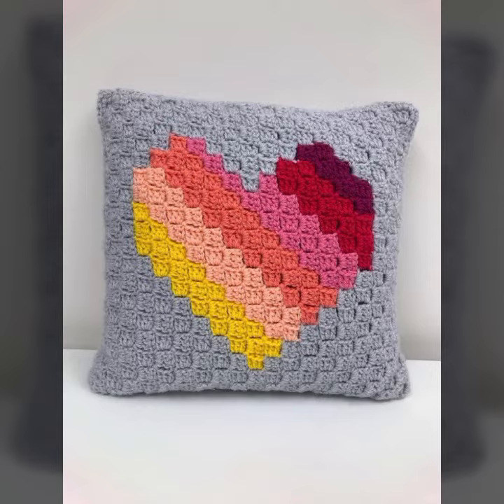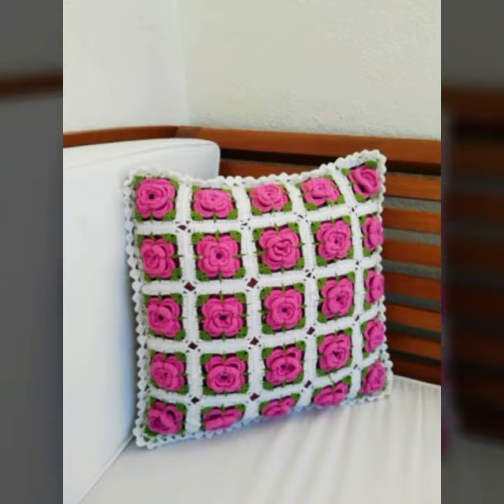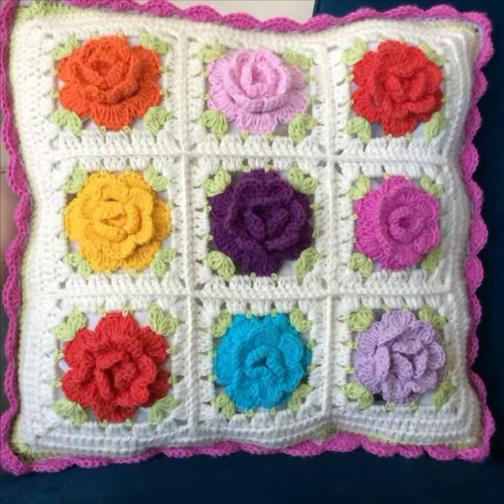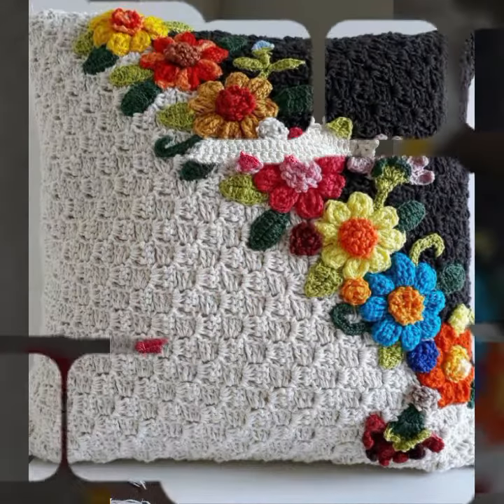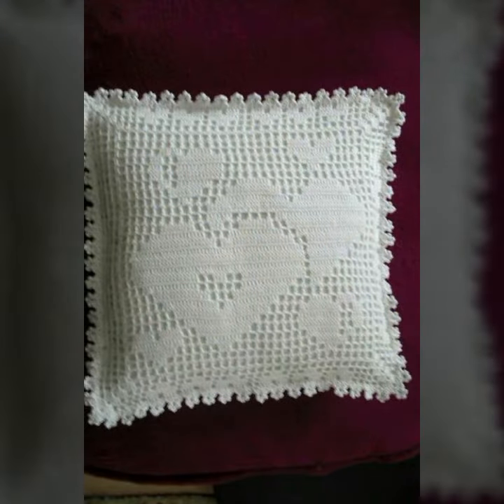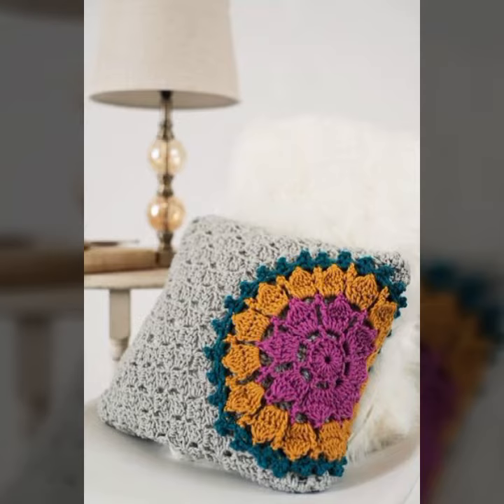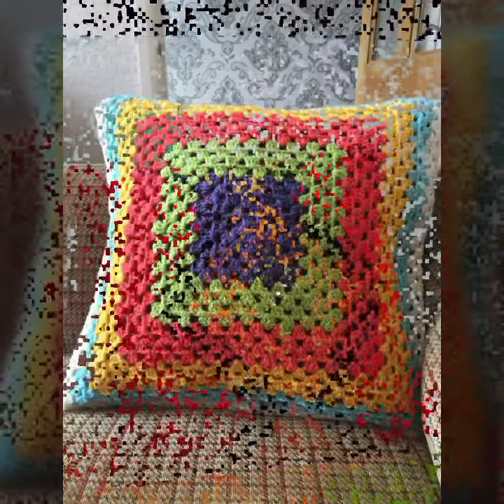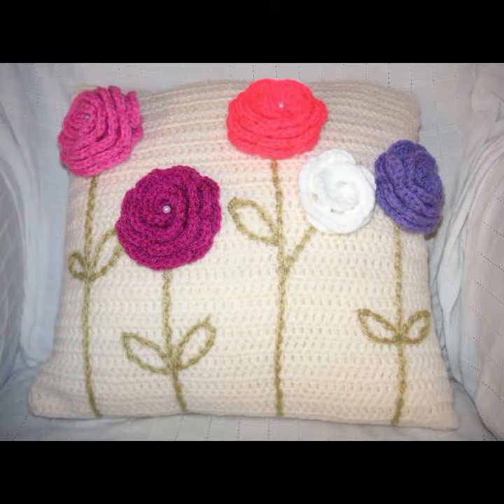NEWEST VERSION OF BEAUTIFUL EASY TRENDY CROCHET CUSHION COVERS PATTERNS DIY PROJECTS